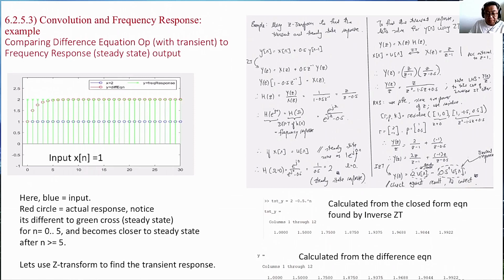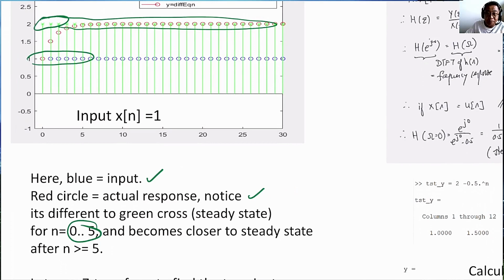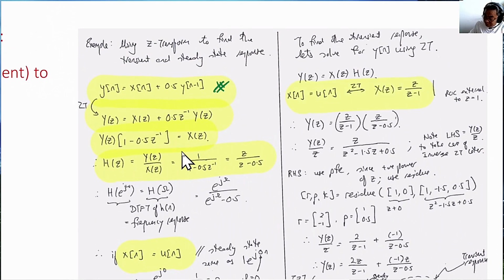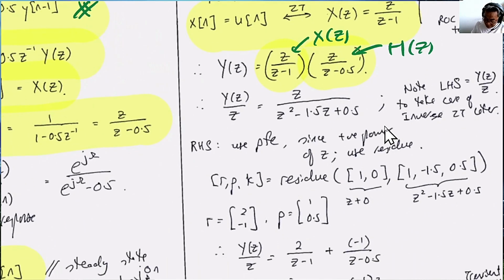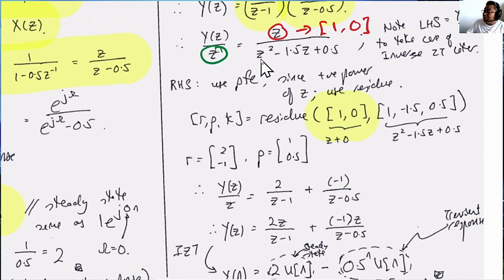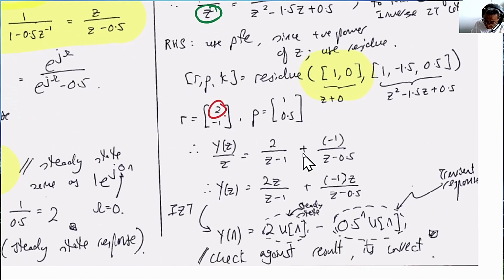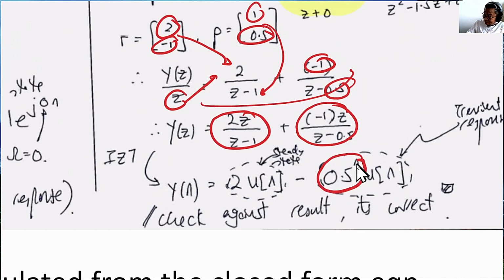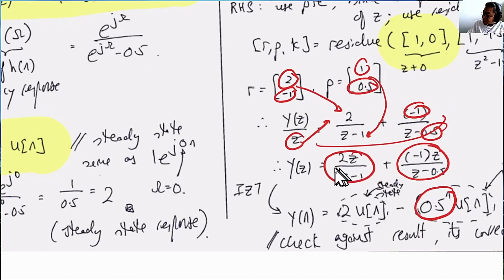DTFT 6.2A pg 36